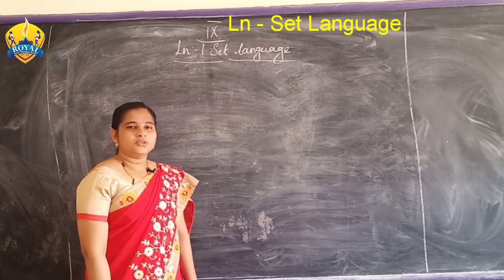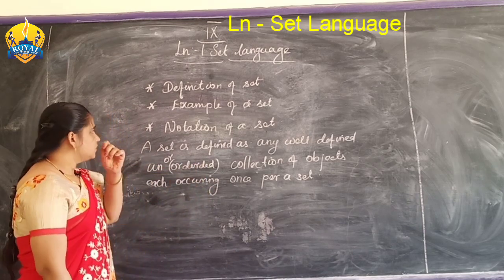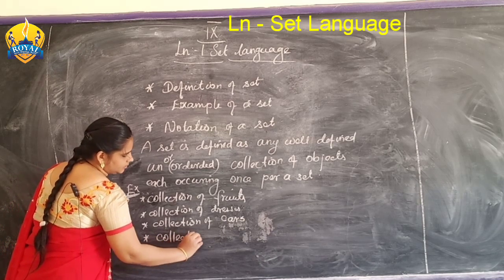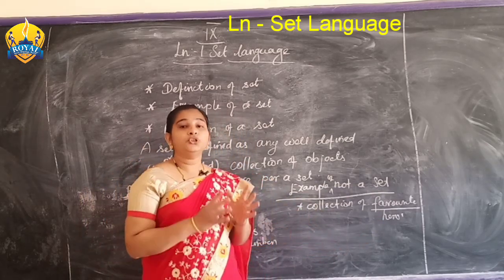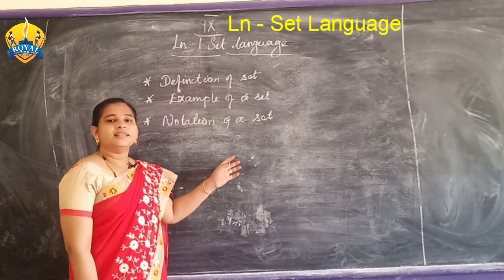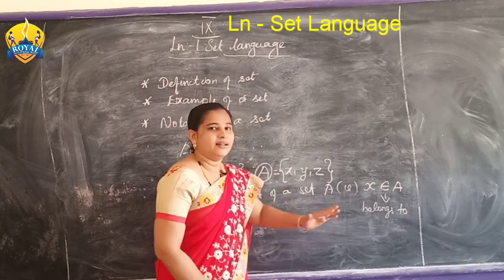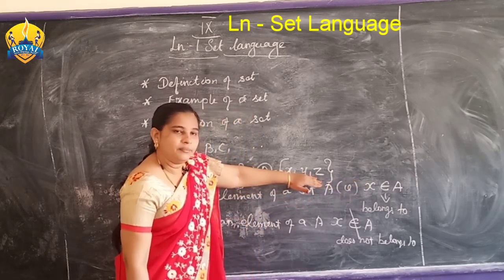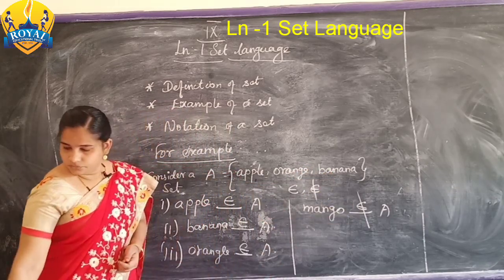Online class 9 | Maths | Lesson 1 | Set language | Royalgroupofschools